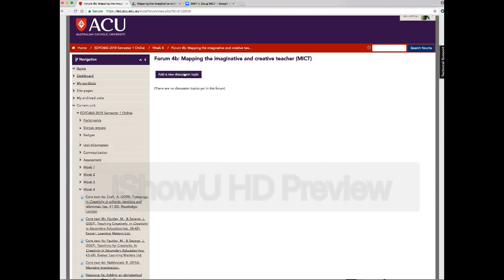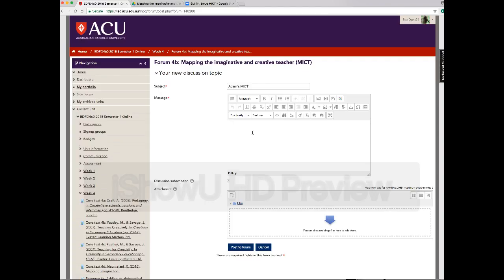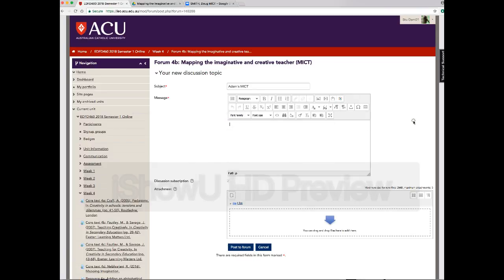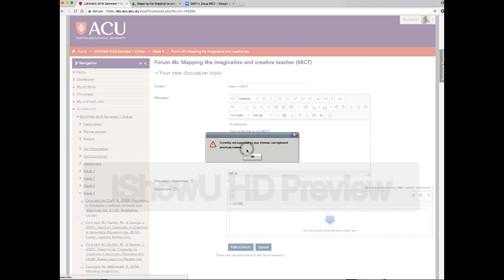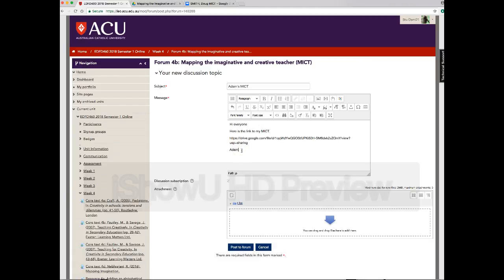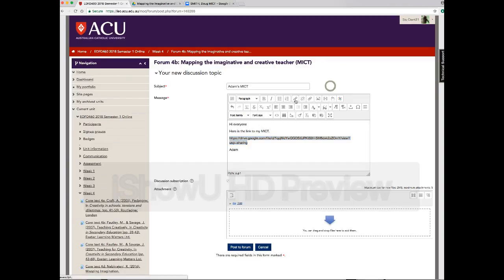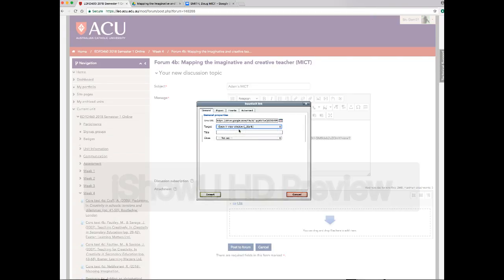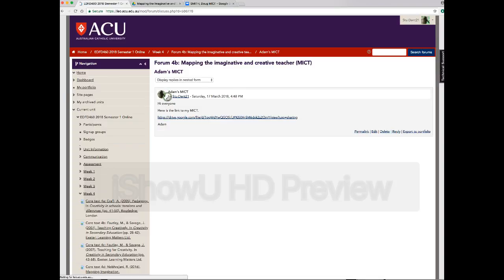Adding a link to LEO that opens in a new window